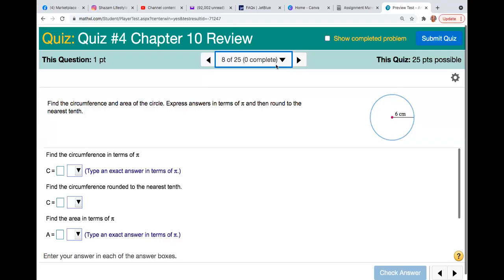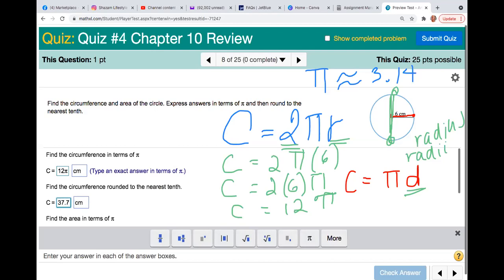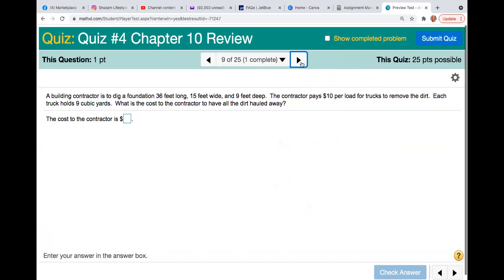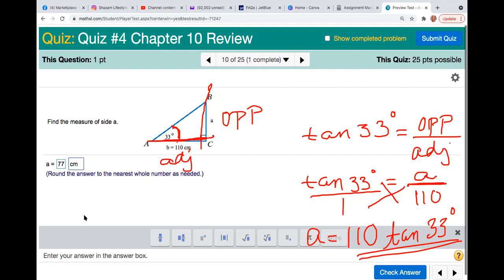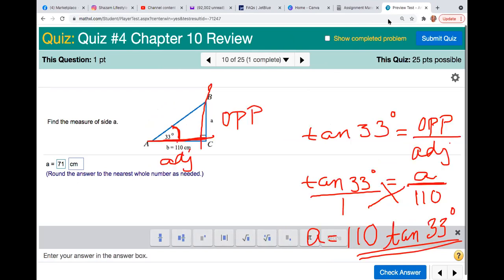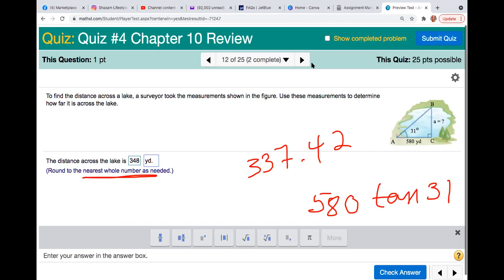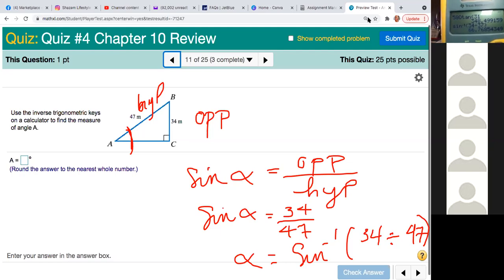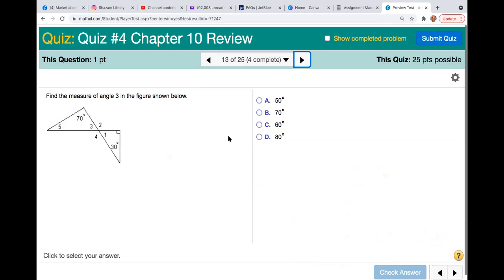MGF2106: CHAPTER 10 QUIZ REVIEW part 1